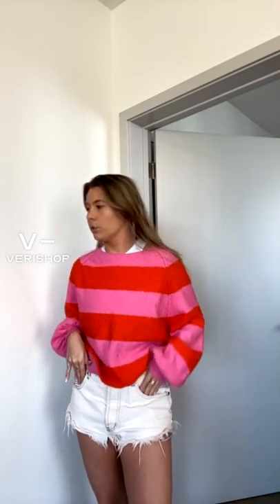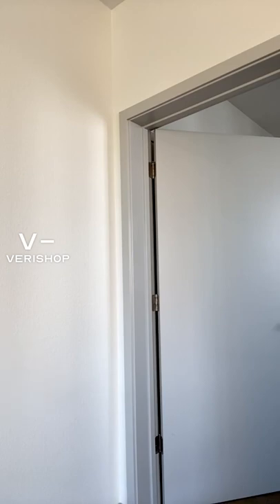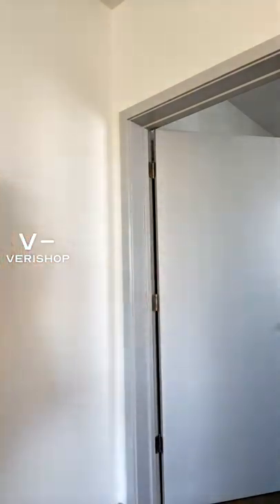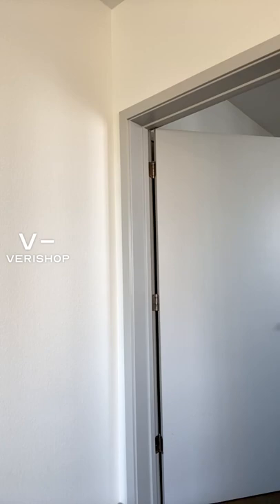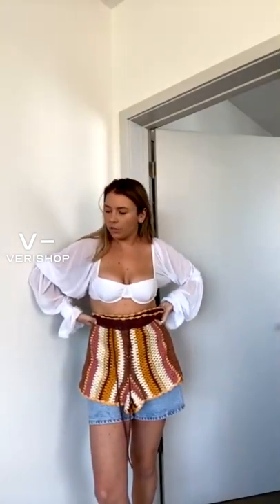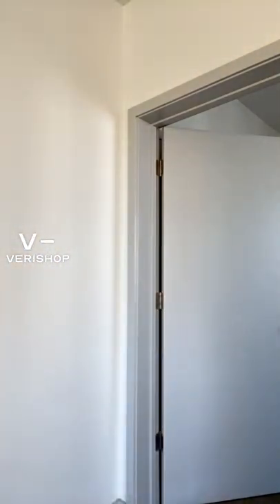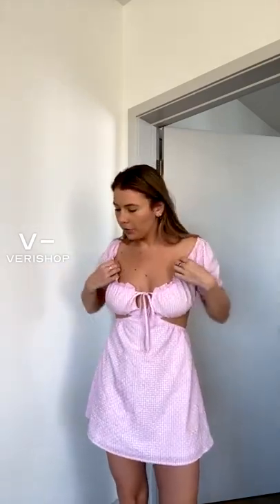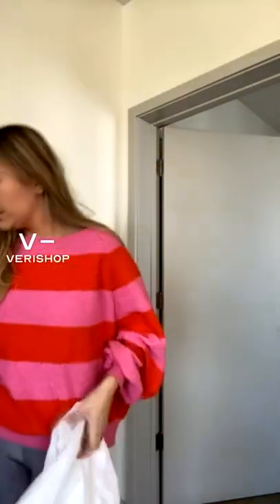Recap: summer tops shorts and sandals!! @syd_anastasia_ | Verishop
Recap: summer tops shorts and sandals!!